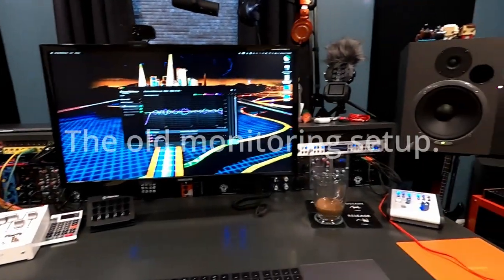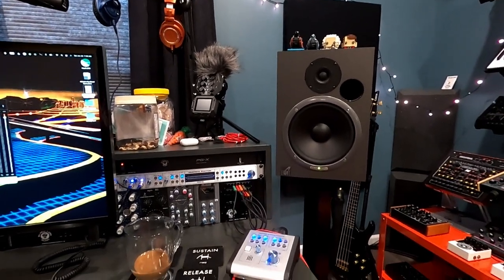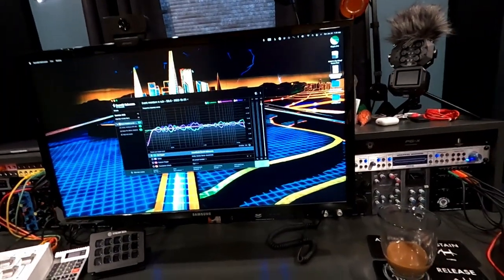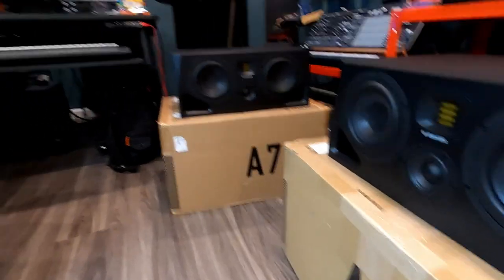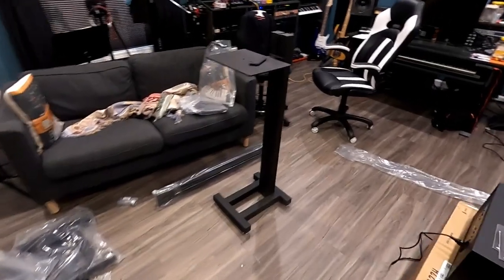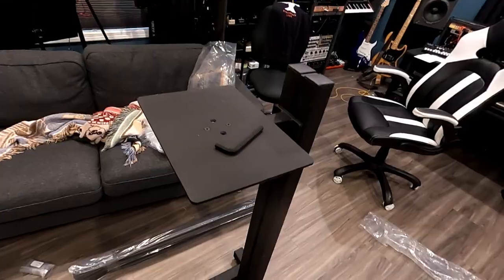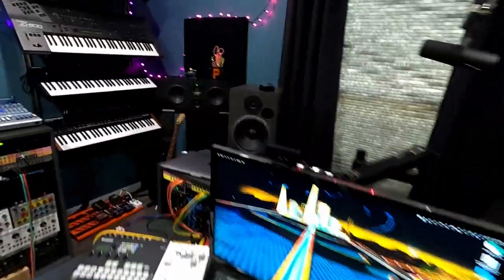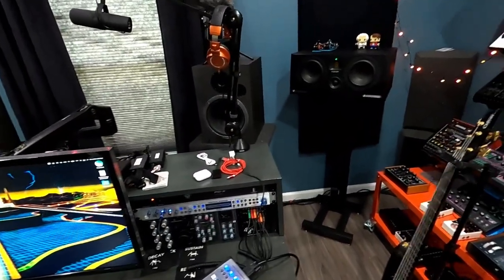New studio monitors & stands! - Adam Audio A77H and Sound Anchors ADJ1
We got new studio monitors and stands for the first time!  Our previous ones are around 25 years old.  Here is the process of unboxing, assembling, and setting up the new gear.  Enjoy!